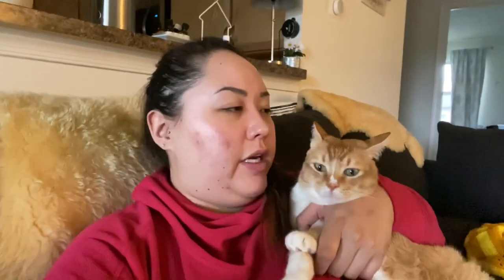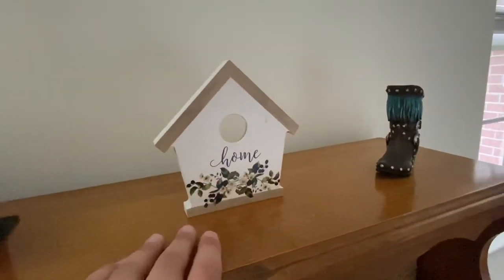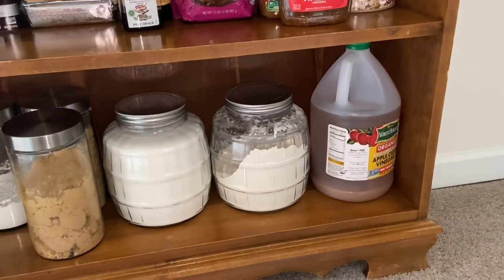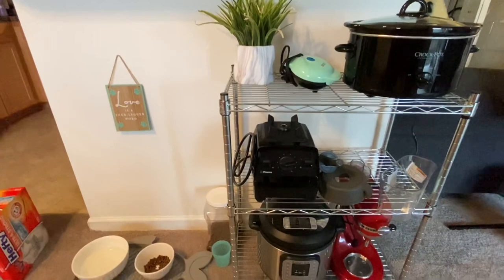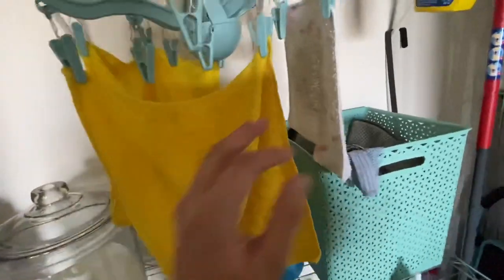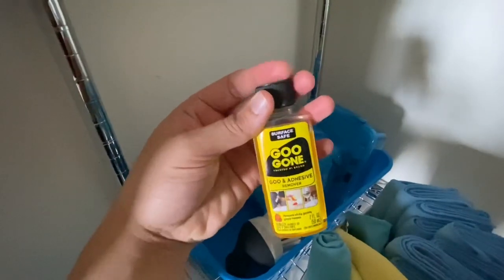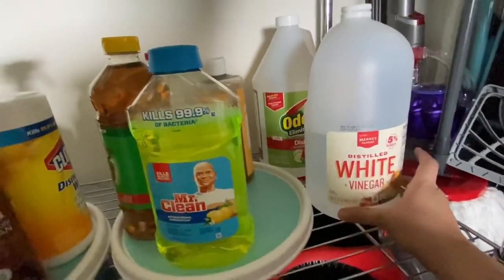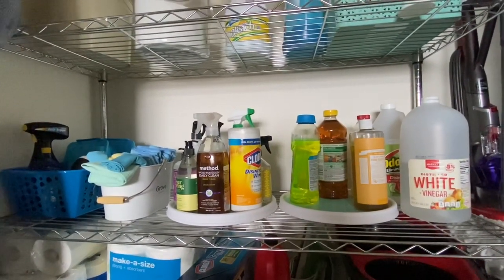NEW RESERVE PANTRY! + Coffee Bar, Appliance Storage, & Cleaning Closet Organization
HEY Y’ALL! I’m at home for a few weeks and trying not to waste any time. Finally getting around to those projects that have been on my list since 1874 lol. The reserve pantry is a bookcase that I found on the side of the road (yay free!), and I literally stayed up until 2AM trying to figure out what to do with it. I’ve had the coffee bar for quite awhile now, and the small appliances being stored on the wire shelving was out of necessity (too many I guess!). I’m not the best with decorating or making things look pretty (y’all know this haha), but it just drives home the fact that organization does NOT have to look pretty, it just has to work for you! How are you keeping busy at home right now? Please BE SAFE, WASH YOUR HANDS, and STAY HOME.

Ciao belleze!

I’m a 20-something year old working in management who has a lot of different passions in life. Planners, learning, cooking, baking, skincare, cleaning, organizing, crochet, and of course my cat. Follow along as I try to improve every aspect of my life!